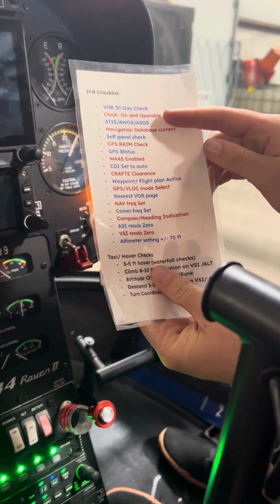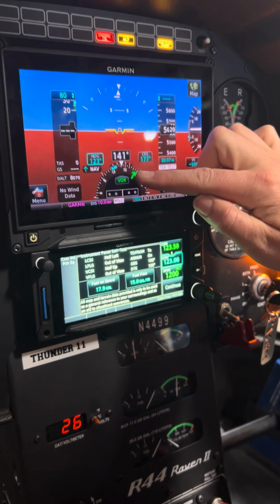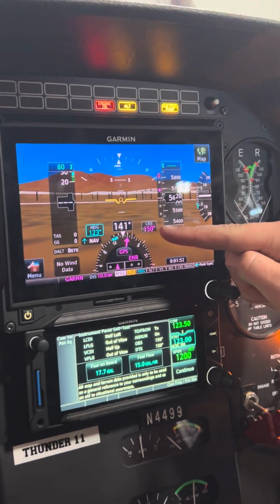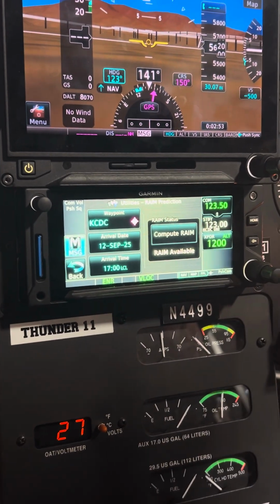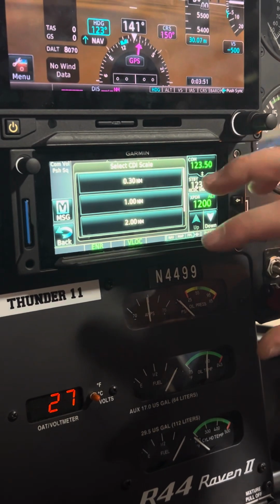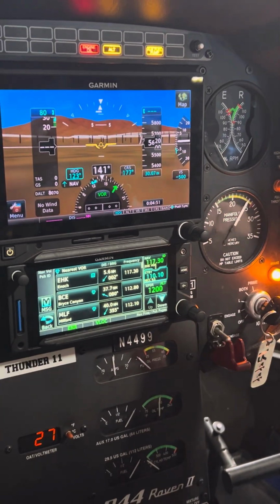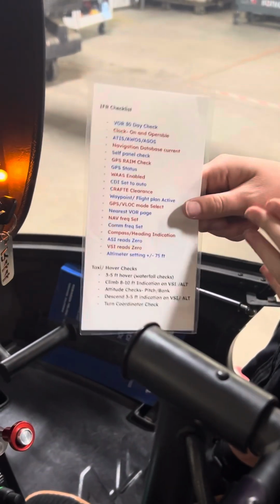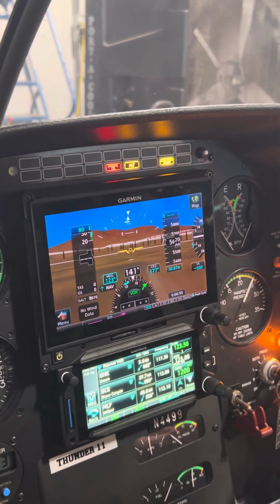IFR preflight checklist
Use your garmin trainer to help familiarize yourself with this checklist